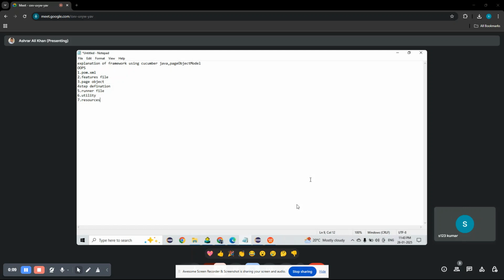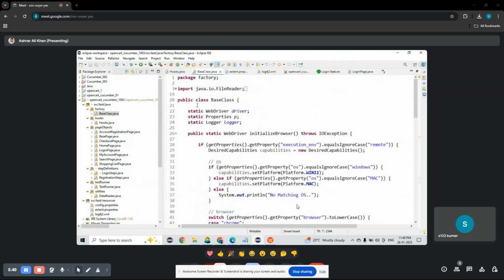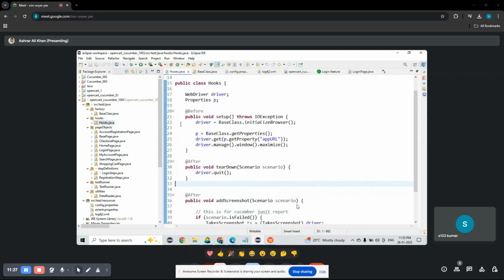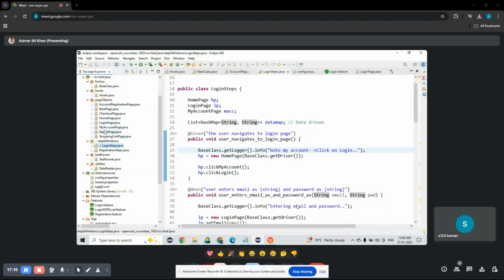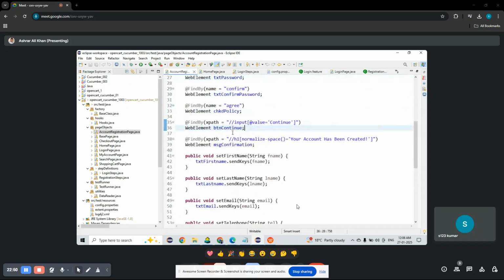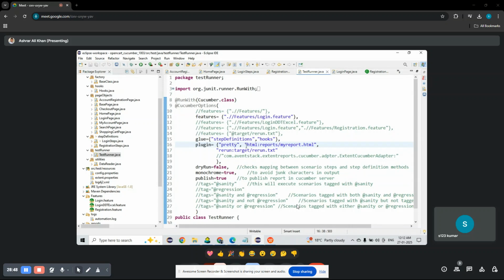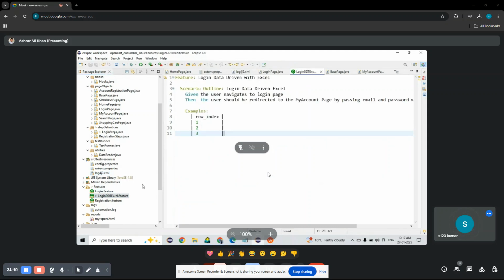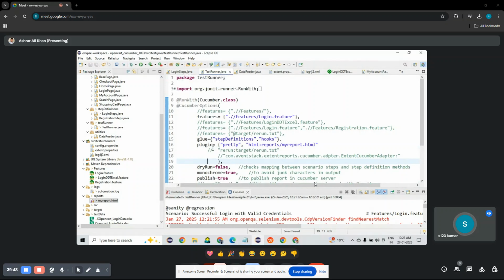Explanation of Automation framework using Cucumber java with end to end implementation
Cucumber with java